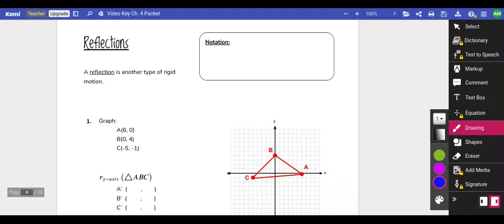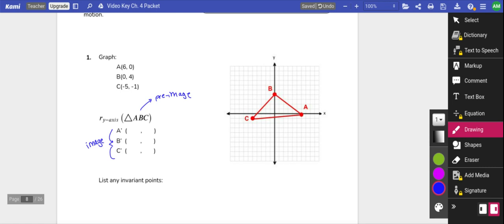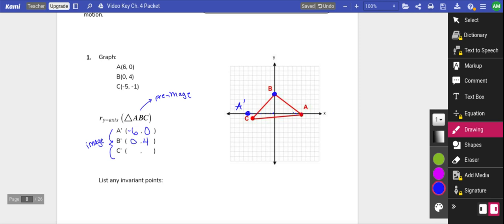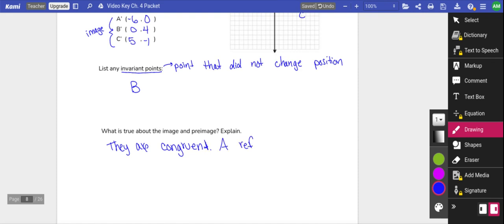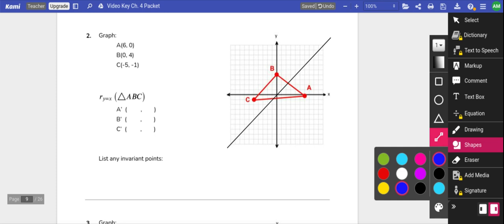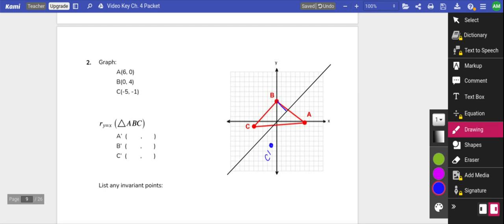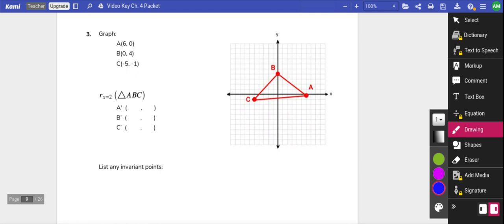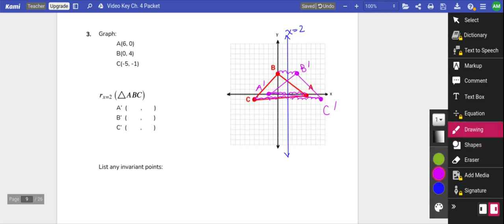Reflections in the Coordinate Plane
How to reflect a figure in the coordinate plane